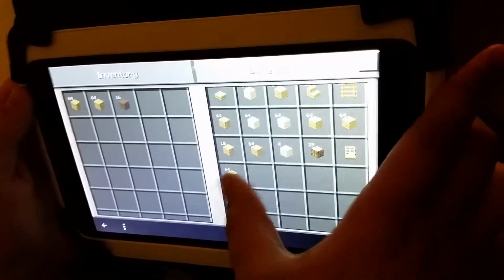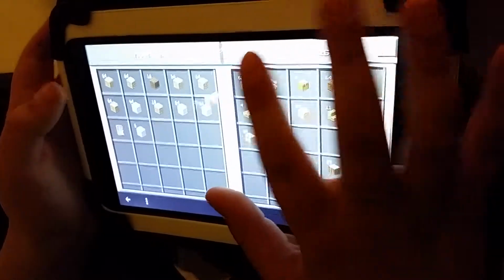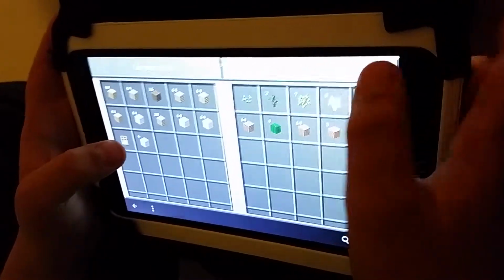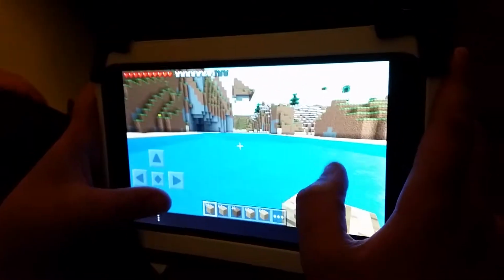Ghost Jammer makes part of a boat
Ghost Jammer's FIRST YouTube video!